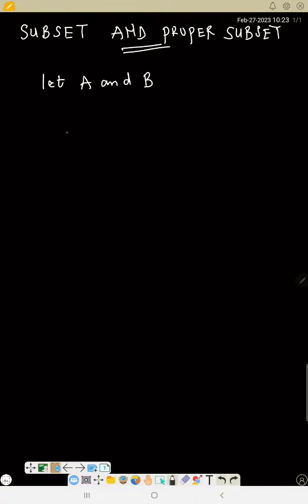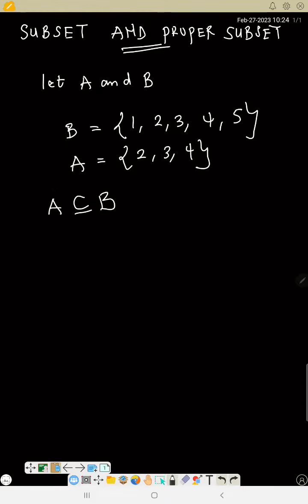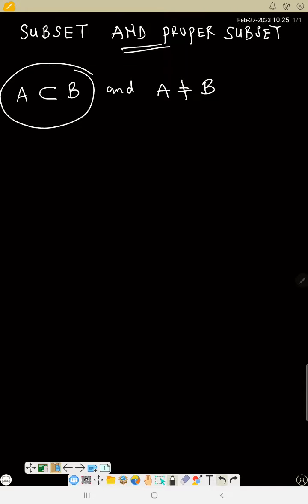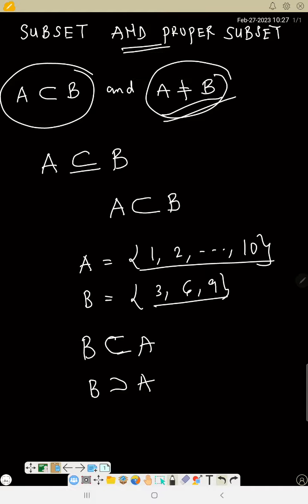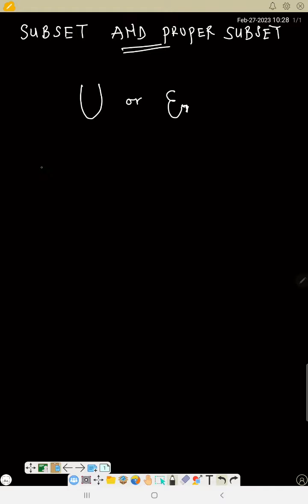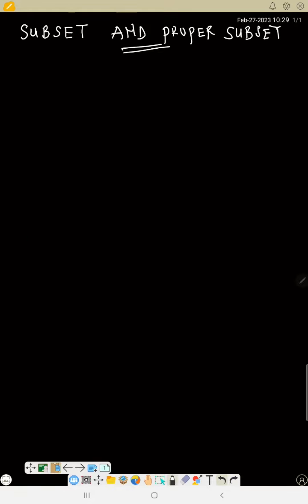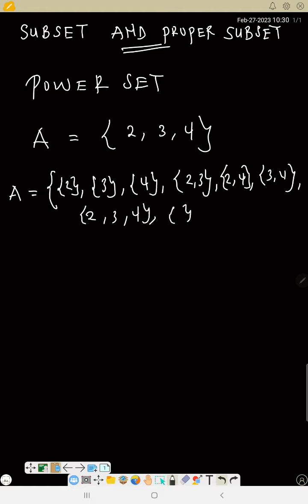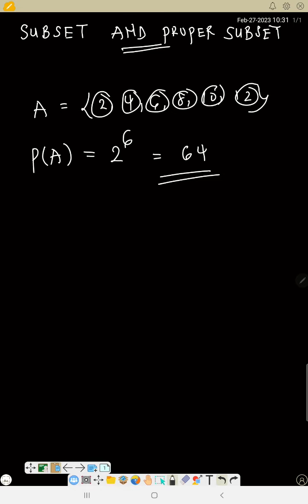SUBSET AND PROPER SUBSET